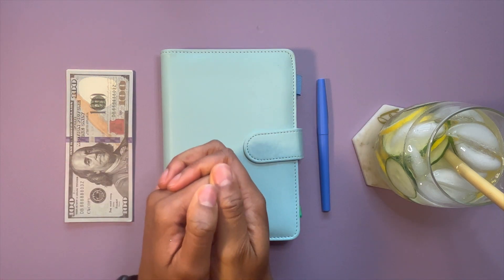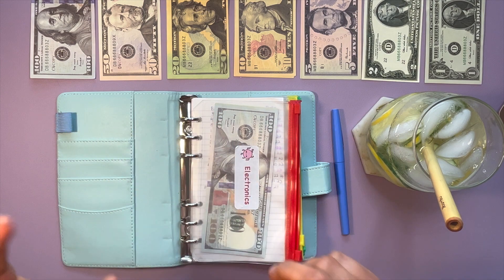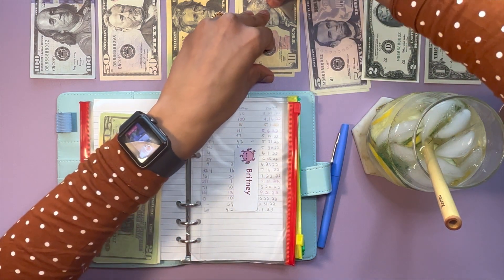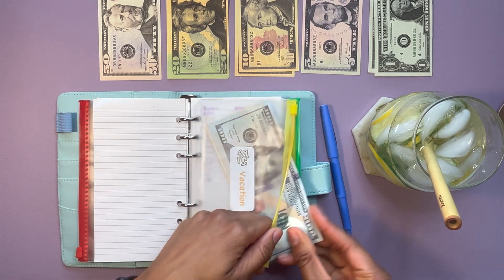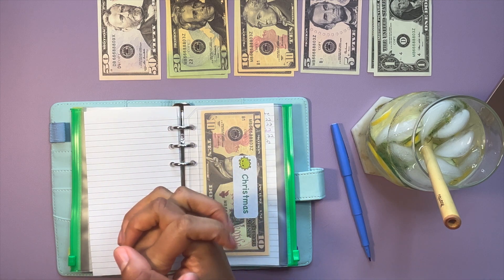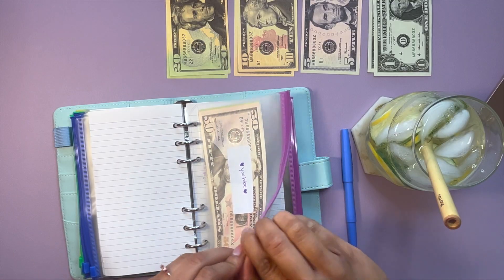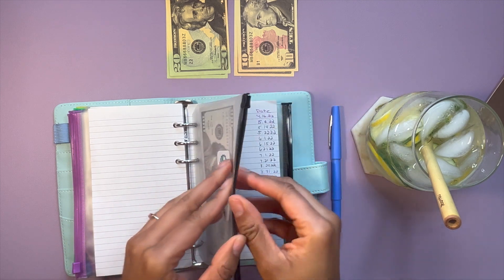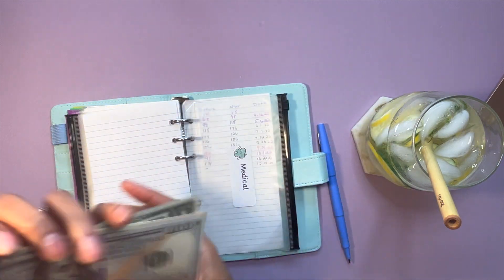✨I just got paid..let's stuff some sinking funds! | $265 | The Budgeting Biologist ✨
🌺 Use My Fetch Reward Code so we both get 2,000+ Points after you scan your first receipt!

 WNXR15

        XOXO, The Budgeting Biologist 💕

🌺 Camera: iPhone13 Mini
 Editing: iMovie
 Thumbnail: Canva